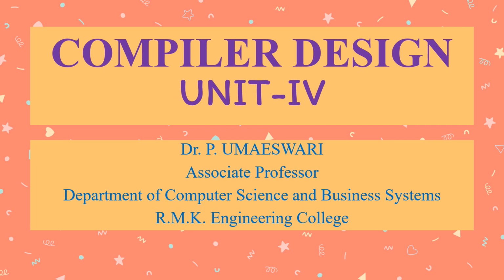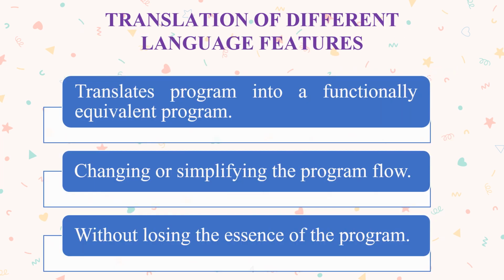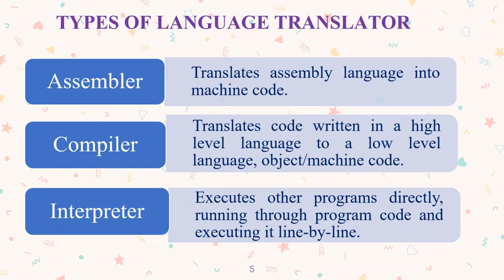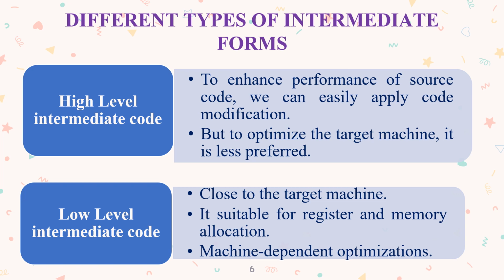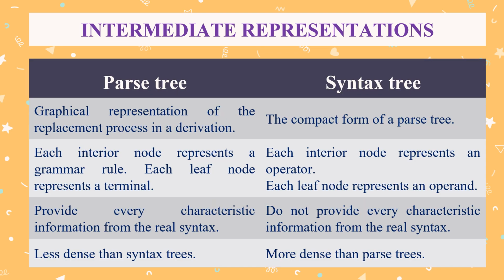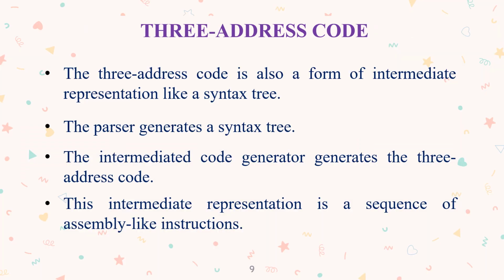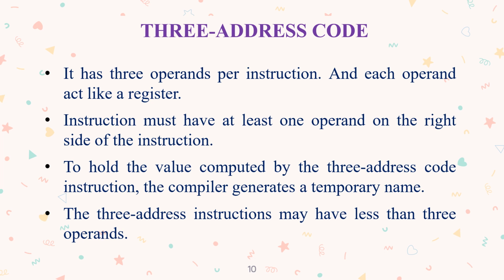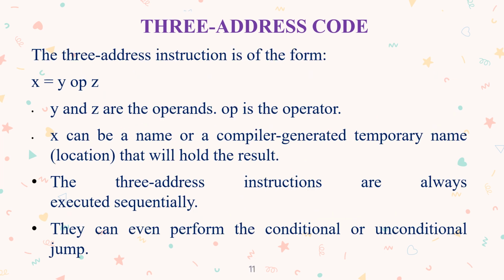Intermediate Code Generation - Compiler Design